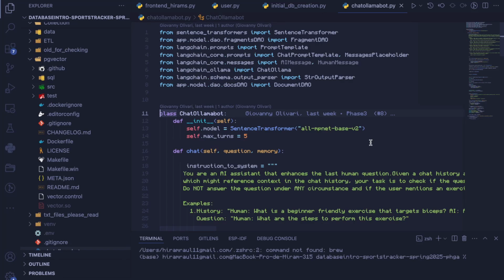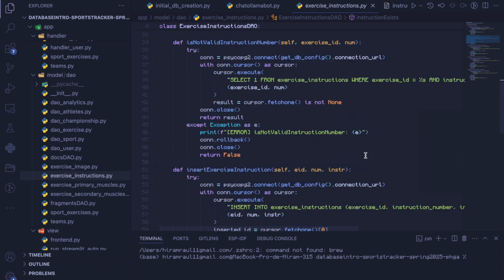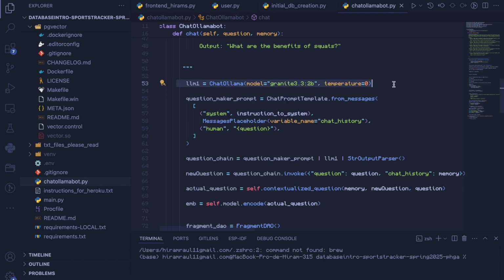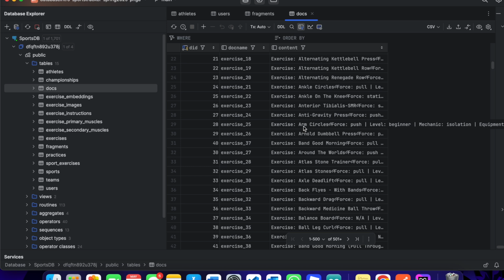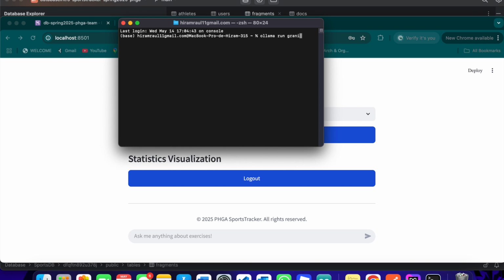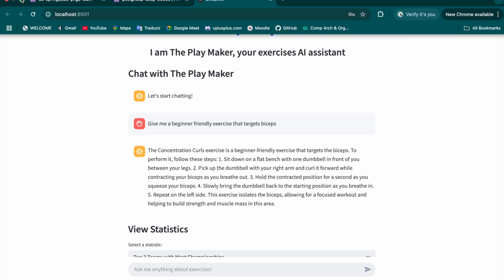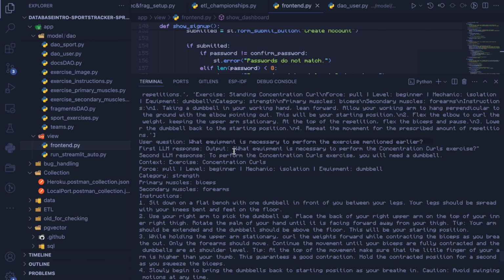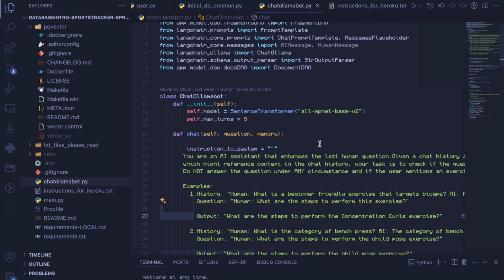SportsTracker: AI Powered Fitness and Sports Dashboard with Streamlit and PostgreSQL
Welcome to SportsTracker, a full-stack web application built with Python, Streamlit, and PostgreSQL. This project allows users to sign up and log in securely using bcrypt-encrypted passwords, chat with an AI assistant called "The Play Maker" powered by LangChain and LLaMA3, and explore interactive visualizations of sports data. Users can view top-performing teams, exercise popularity, muscle group distributions, and more. All data and chat history are stored in a PostgreSQL database. This project demonstrates how to integrate large language models with data analytics to create an intelligent and engaging fitness dashboard.

Timestamps:

0:00 Code review and overall system architecture

8:16 Sign in page

11:02 Back end demonstration

13:42 Chat bot demonstration